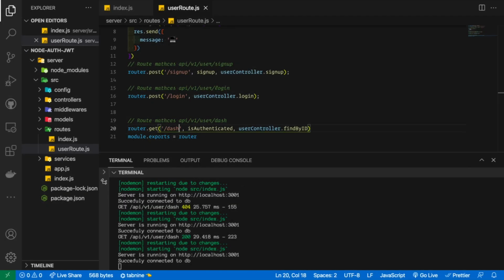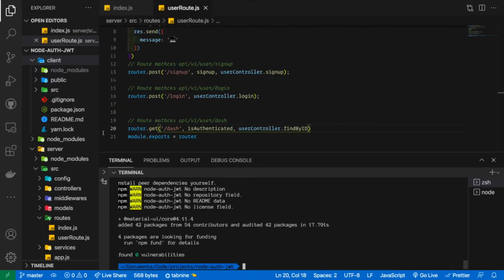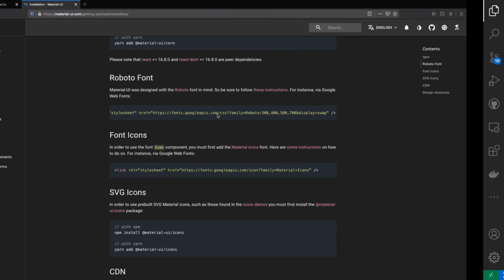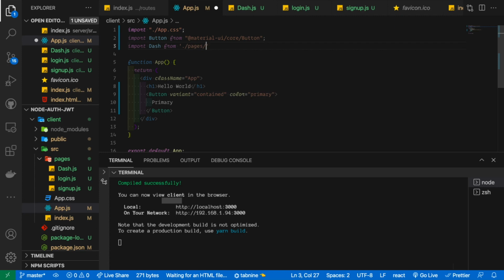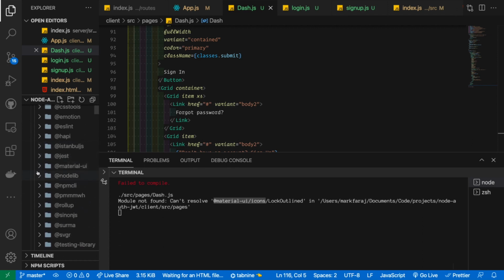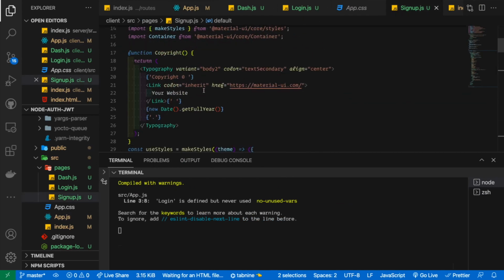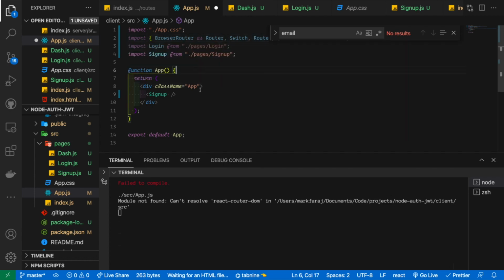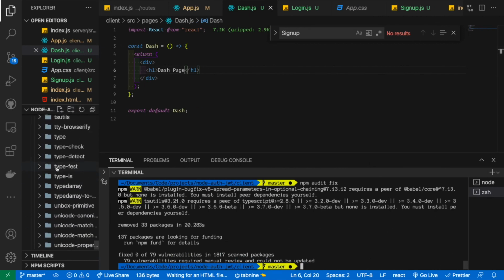MERN - Auth Tutorial | React, Node, Express, MongoDB - Part 5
You will be able to build a full MERN stack login boilerplate to be able to use it for your next successful project.

This is Part 5 of the series and you will learn how to build the Front End side of things using React, and we will build the main Pages/Components to our app. We will start in setting up the react app then adding the Material Ui library and build the main 3 components, the Sign in, Signup and Dash

Here is the Github Repo:
Feel free to Star it and added to your fav projects

Feel free to speed up the video, 1.5x would work perfectly

I hope you enjoy and learn from this video and as always.

Stay curious!